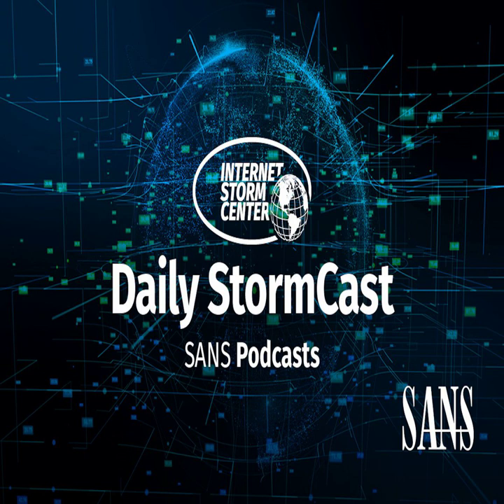Network Security News Summary for Wednesday July 7th, 2021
Printnightmare Patch; Kaseya; Kaspersky Password Manager; Amazon Echo Dot Forensics